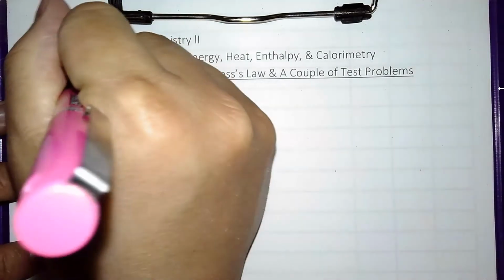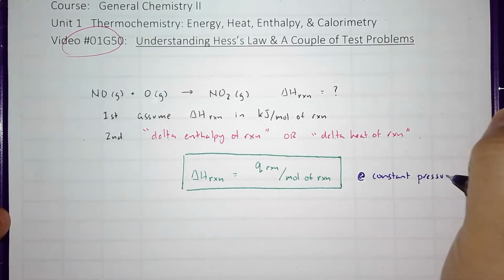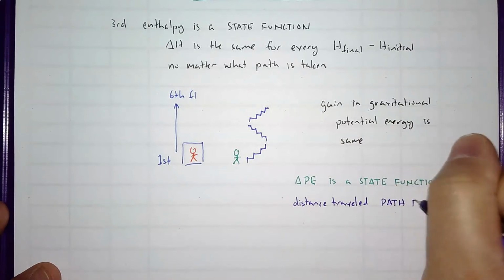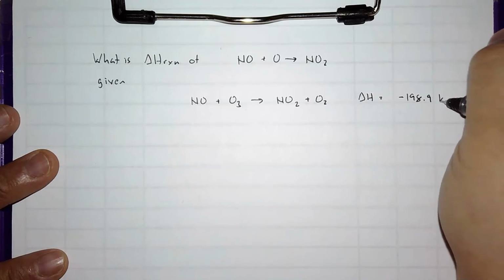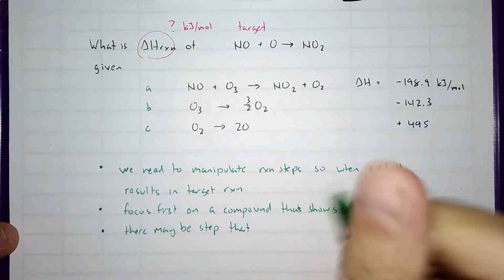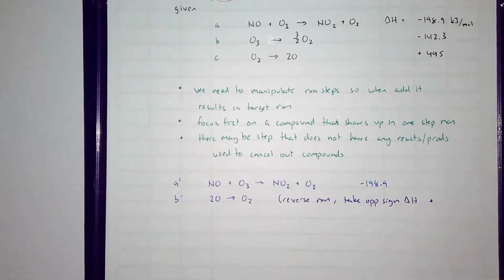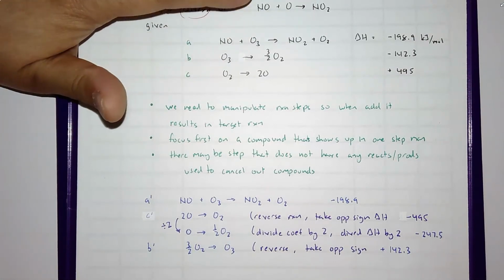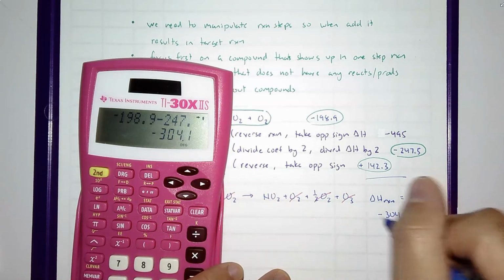Understanding Hess's Law & A Couple of Test Problems (Continued to next video)